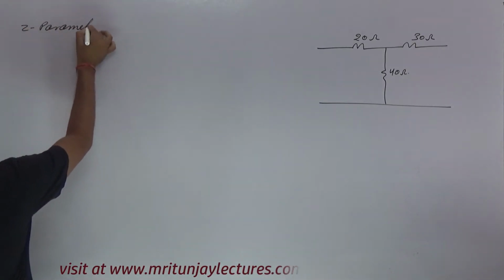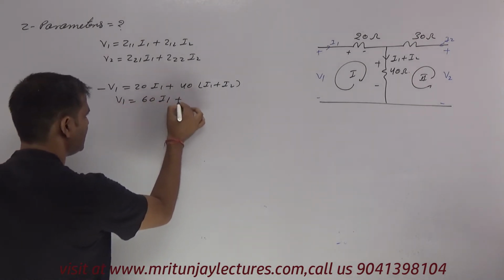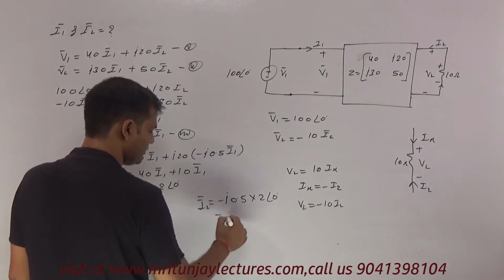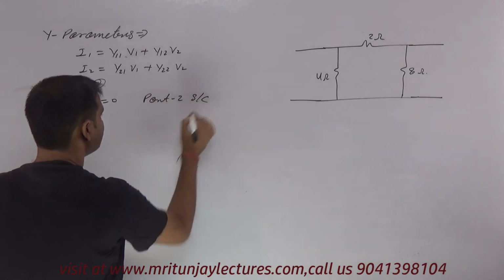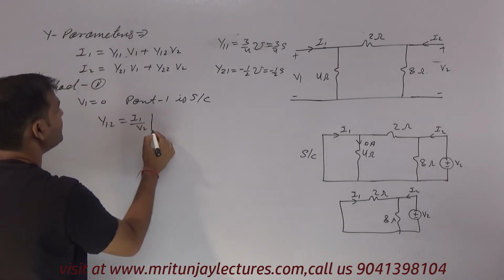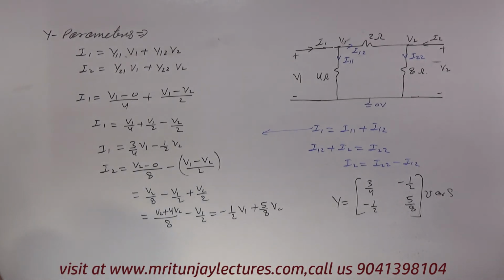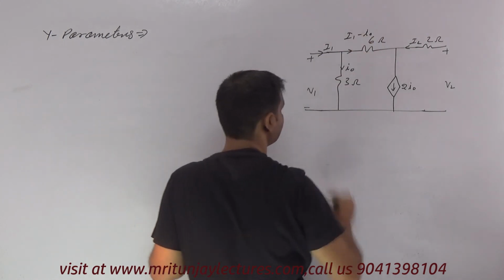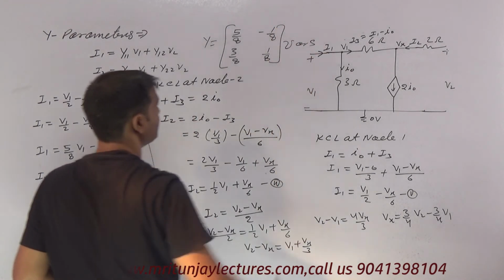5.02 Z Parameters and Y Parameters Based Questions In Two Port Network | Gate | ESE | UPSC | PSU'S